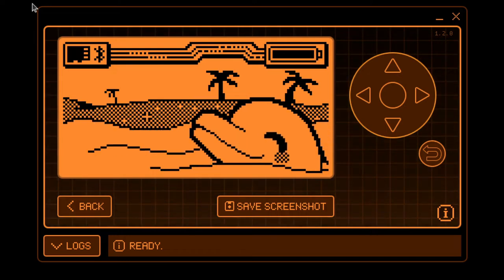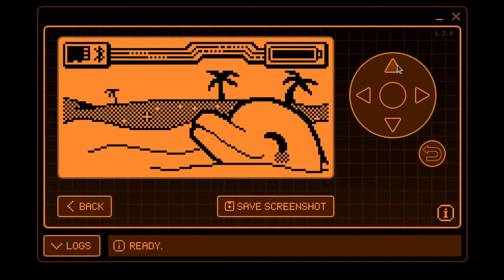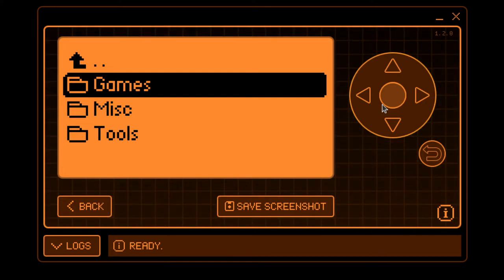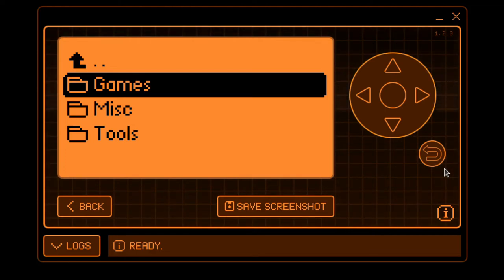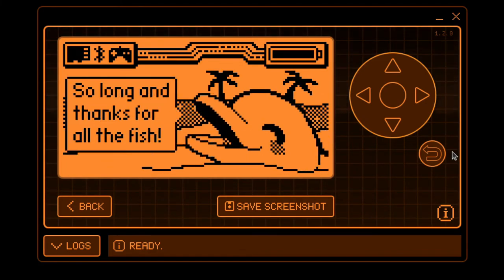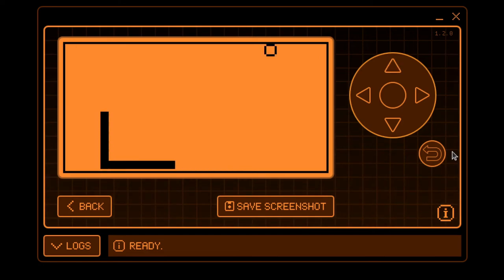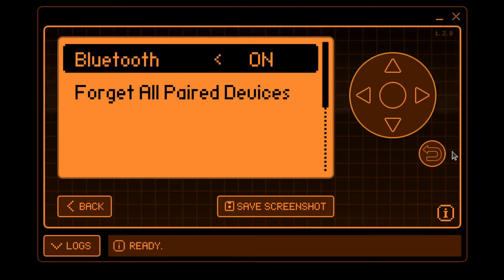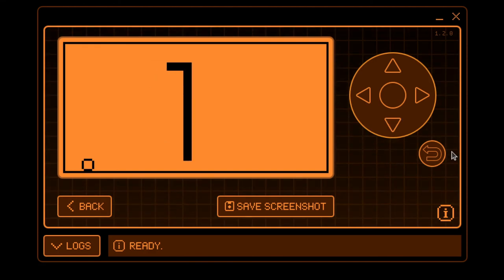Flipper Zero News - Applications and Dummy Mode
Welcome to the Flipper Zero news! I hope to make this a regular segment about the various changes to the flipper firmware, hardware, and general musings around the Flipper and its community.

Today I'm talking about the big change from plugins to Flipper Applications! I'll also be talking about the implementation of dummy mode, the long awaited mode for hiding the Flippers true power!